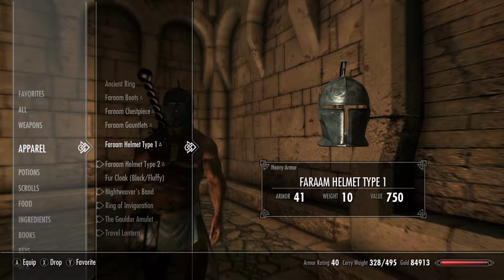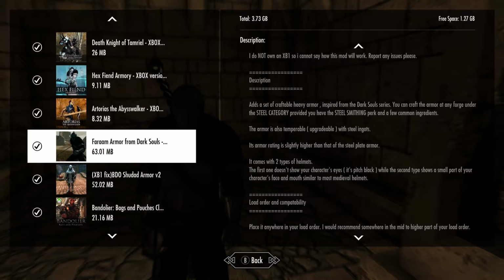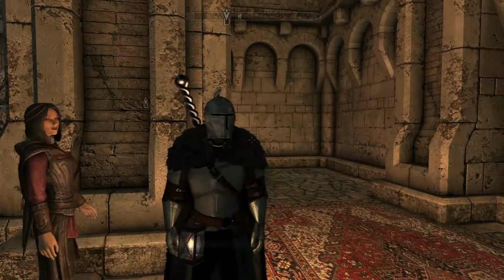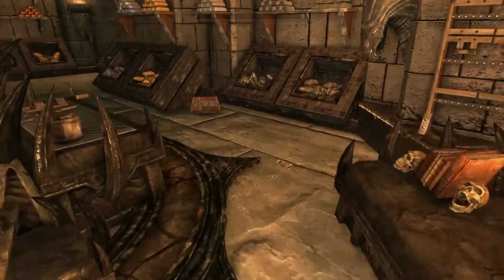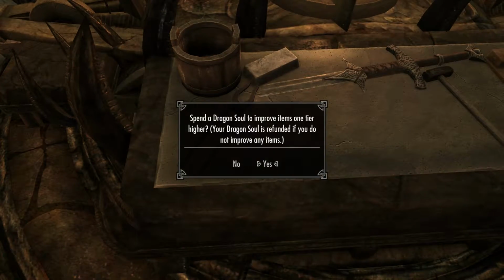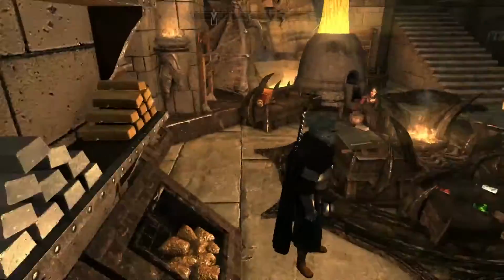DARK SOULS ARMOR..IN SKYRIM??!!- Xbox Modded Skyrim Mod Showcase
***MODS IN USE***(NOT IN LOAD ORDER)

Simple auto unequip ammo

Rebalanced leveled lists

Hunter's Reward- Better prices for hunting materials

Less aggressive animals

Rich merchants of skyrim: Special Edition

Lamposts of Skyrim: Special Edition

Dragon claw stands

Ars Metallica

50 Pct More Perk Points

Isilmerils LOTR weapons

Vivid weathers

Cloaks and Capes

Soul Eater armor

VanNordic armor and weapons

BIG: More Kill moves

Skyrim Graphic Overhaul

Diverse dragons

Wands

Moonlight Tales Special

Scoped Bows XB1

Hex Fiend armory

Populated Skyrim Civil War

Longclaw

Visible Favorited Weapons

[XB1] TES Combined Music

Skyland

Lush Overhaul

Artorias the Abysswalker

Shudad Armor

Sjel Blad Castle

Kynes Breath

Super Kamehameha

Volgon Estate

Death Knight of Tamriel

Leanwolfs Better shaped weapons

Skyrim Graphic Overhaul

BIG: More Decapitations

Project Hippie

Cheat room

The Valley of Peace

Sheogoraths cheat menu

Phendrix's magic evolved

Landlord

Jedi-Sith armored clothing

bigger trees

force spells

wearable lanterns

(everything that has to do with birds of skyrim)

Shadowrend

Faraam armor from dark souls

Classic Scythes

Gameplay is from Skyrim Special Edition  Xbox One S